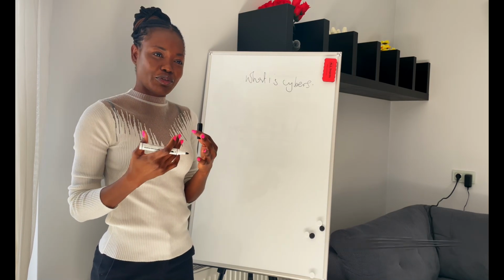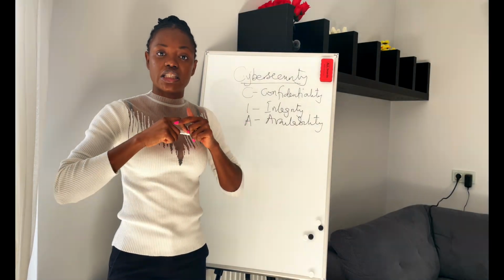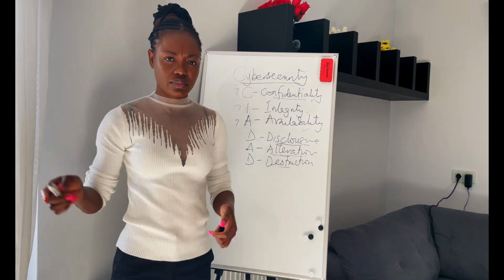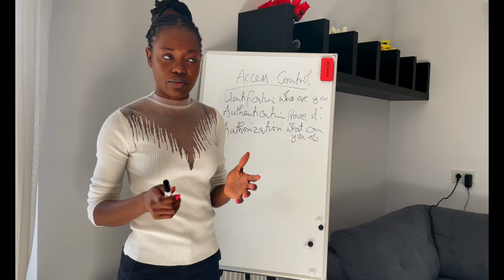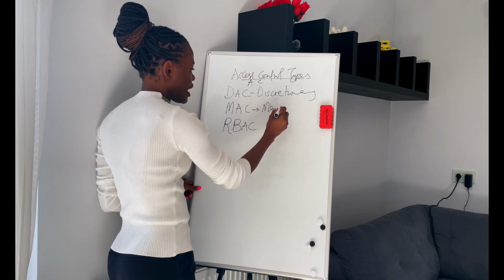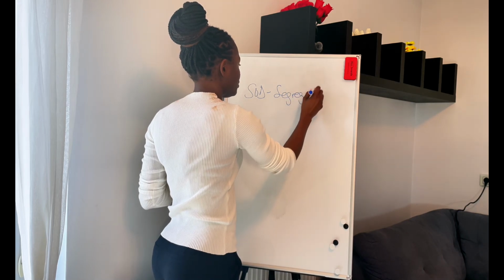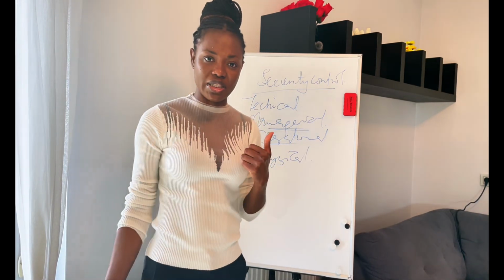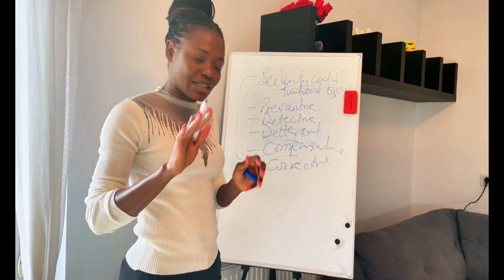Cybersecurity Basics: CIA Triad, Access Control, SoD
In this video, we break down the fundamentals of cybersecurity to help you stay safe in the digital world.

🔹 What You'll Learn:
✅ What is cybersecurity & why it matters 🔐
✅ The CIA Triad
✅ Access control concept and types
✅ Segregation of duties (SOD) and least privilege access
✅ Security Control Types and functional types